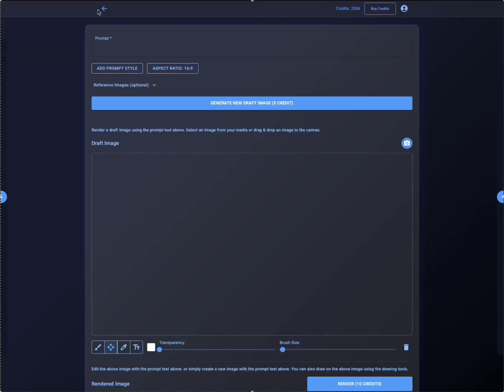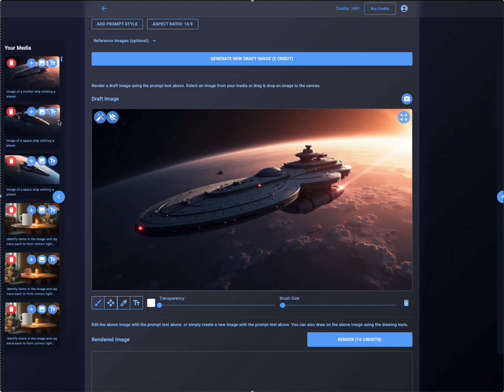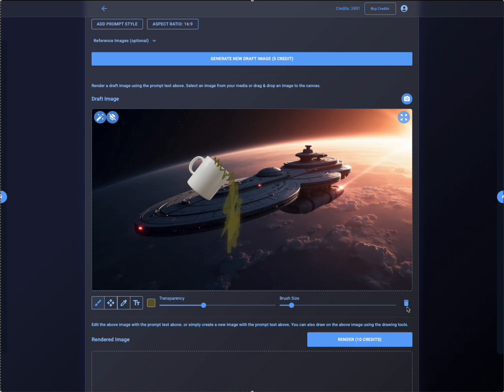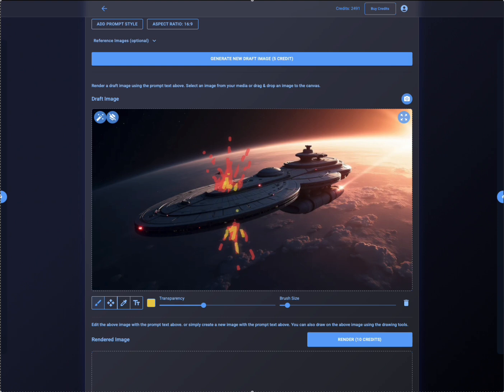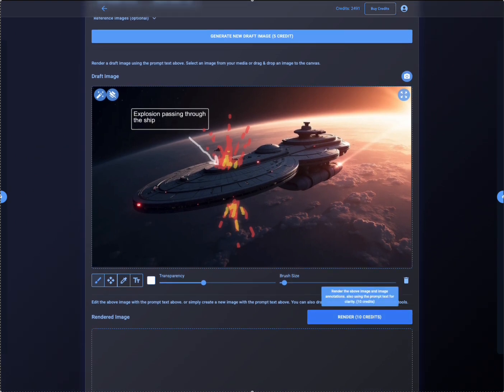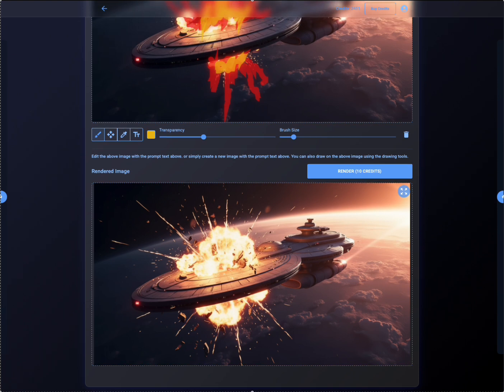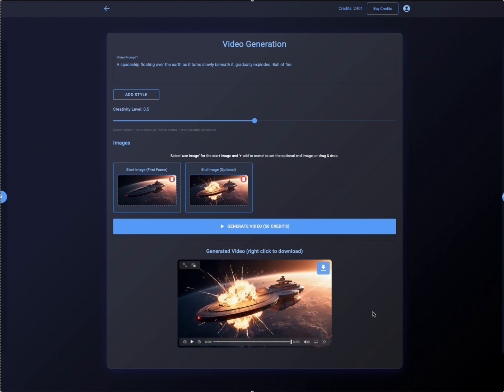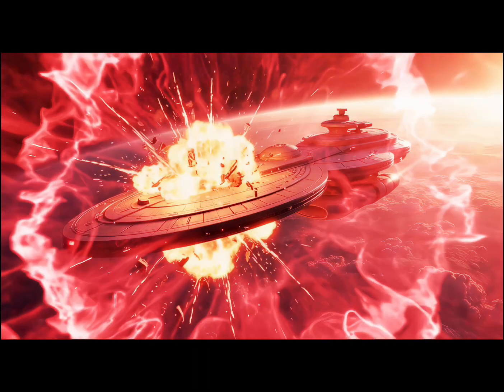Video Generation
In my latest tutorial, I’ll show you how to draw content directly into your scenes and bring it to life with Start / End Frame animation using ai-image.pro.